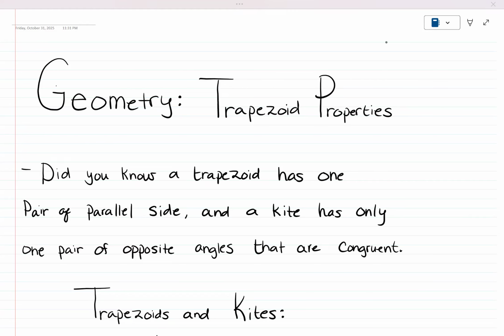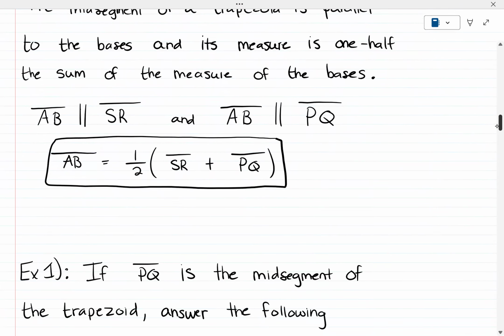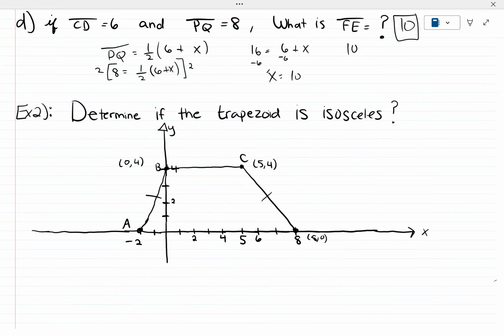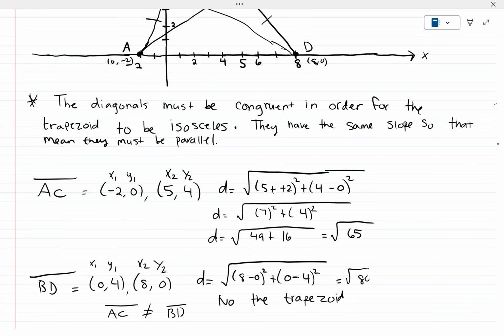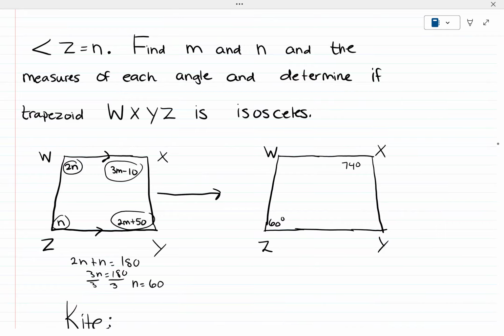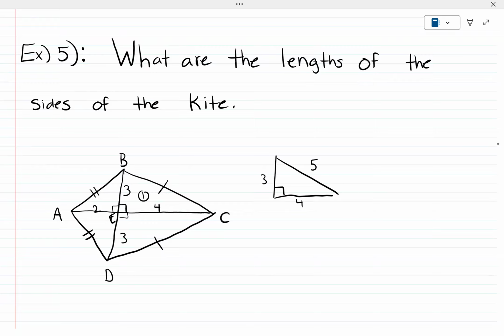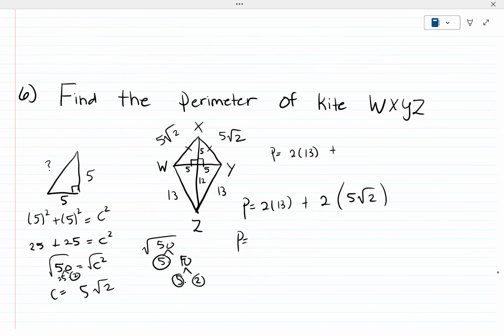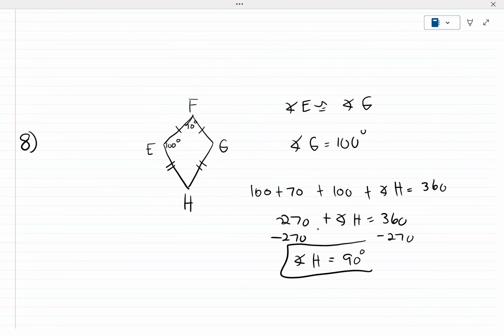Geometry: Trapezoid Properties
In this video, we will go over the properties of trapezoid and kites.